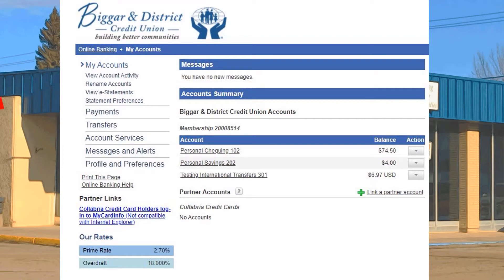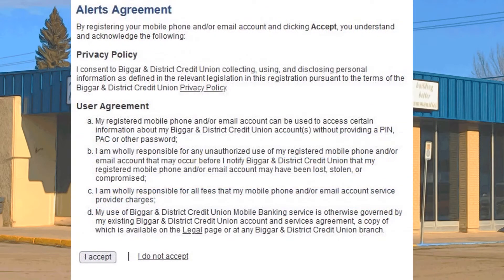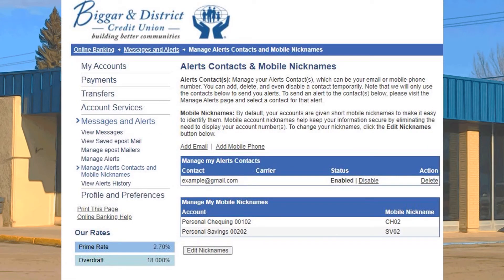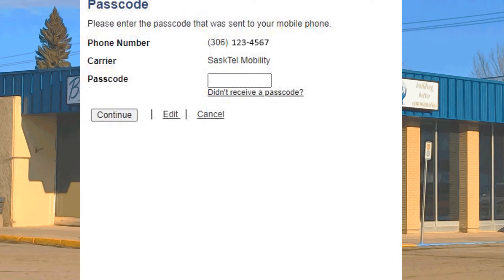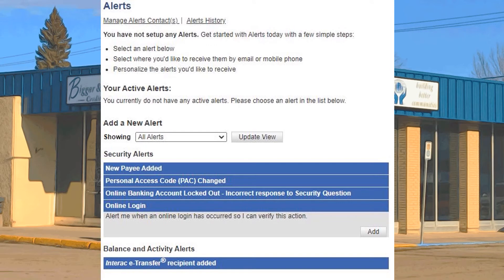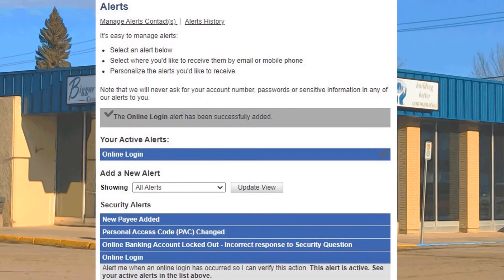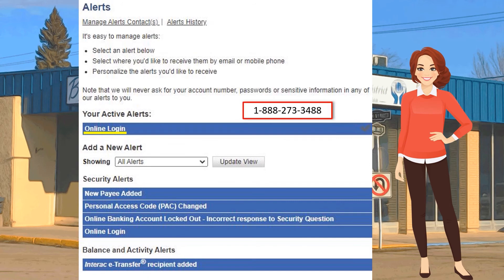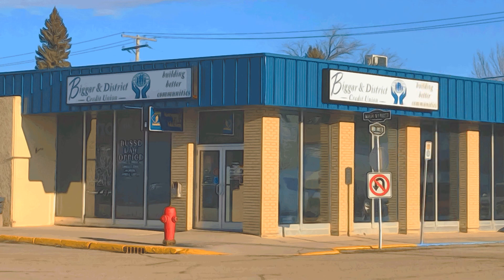How To Set Up Alerts - in Online Banking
This video demonstrates how to set up Alerts. You will set up contacts to receive alerts and work through setting up the Online Login Alert.